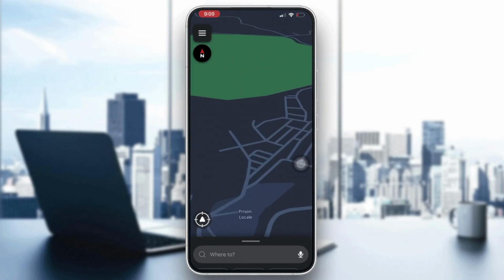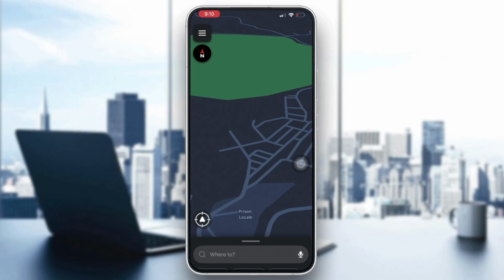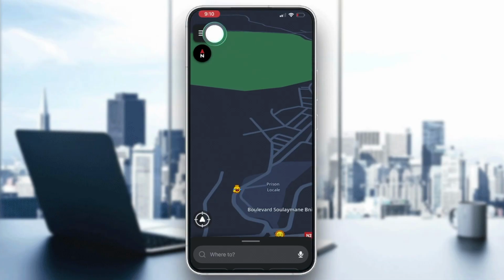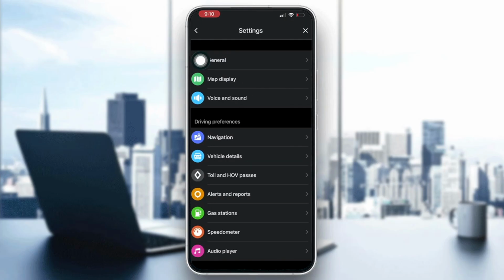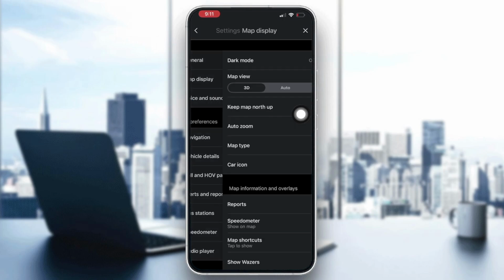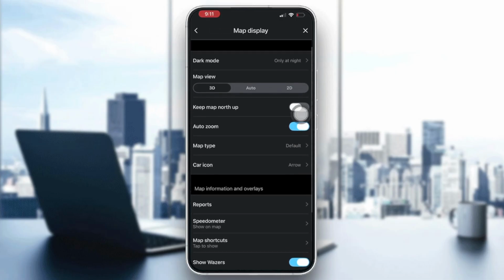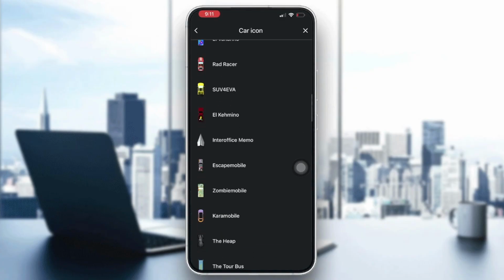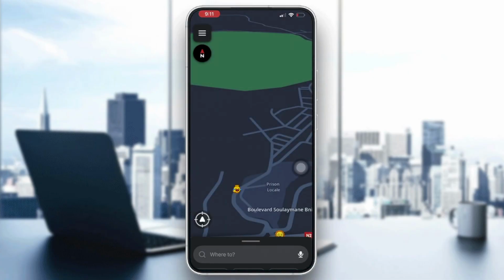How To Change Your Car Icon in Waze! Tutorial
Today we talk about how to change car icon on waze,waze app tips,change car icon waze,change waze icon,Change Your Car Icon in Waze